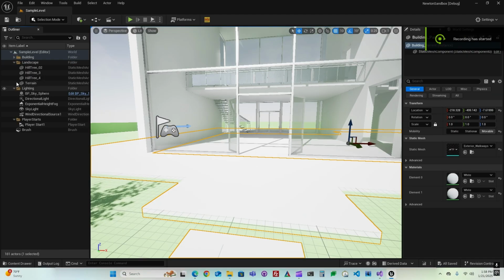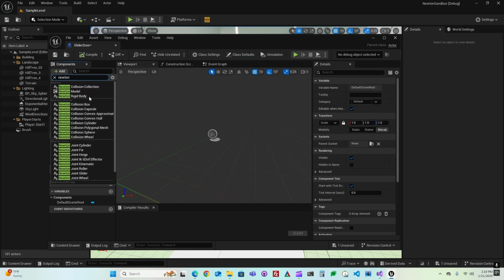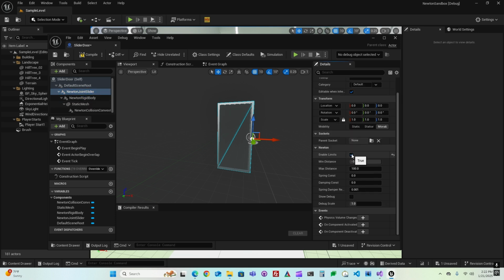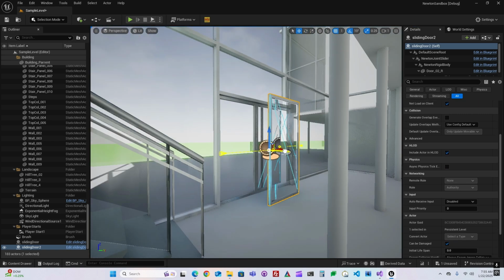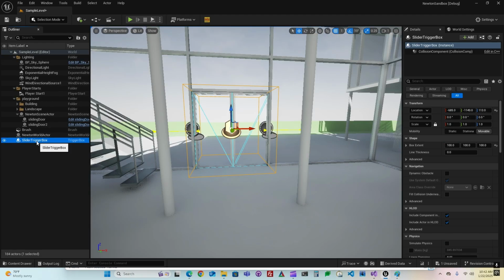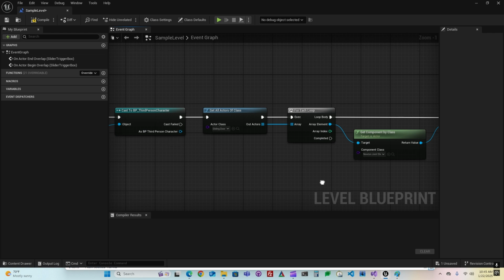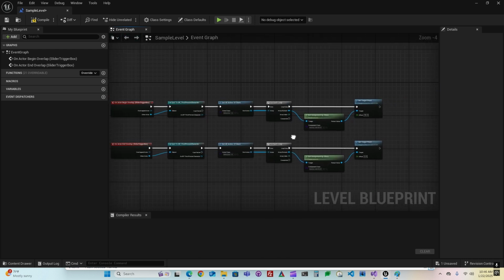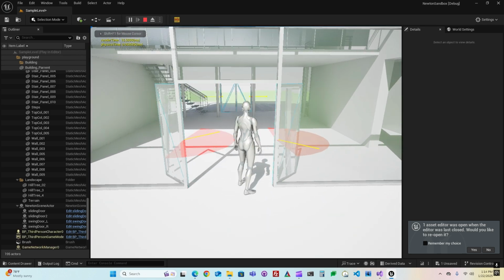Newton Plugin for Unreal, Introduction to authoring with constraints. part 1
In this video, we introduce authoring constraints with the Newton Dynamics plugin for Unreal.